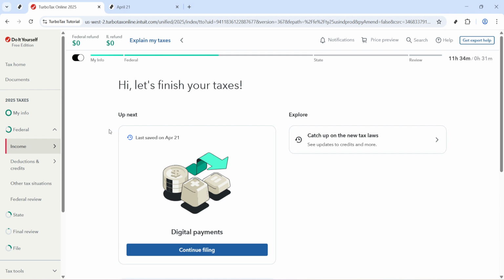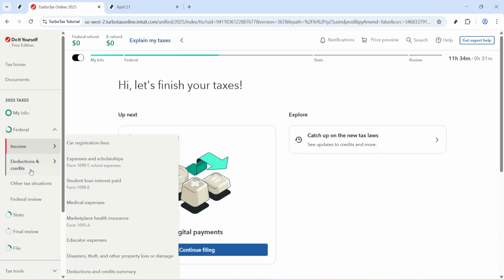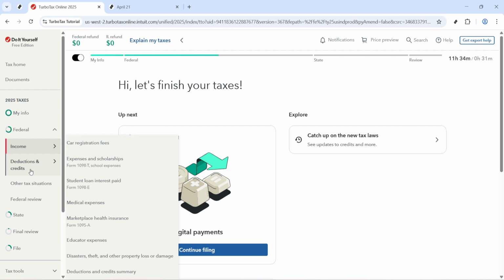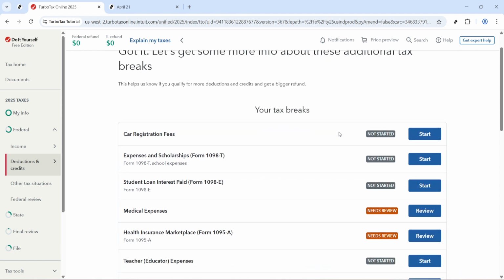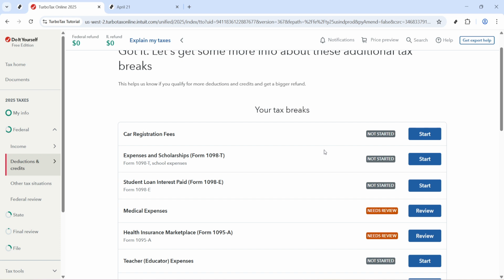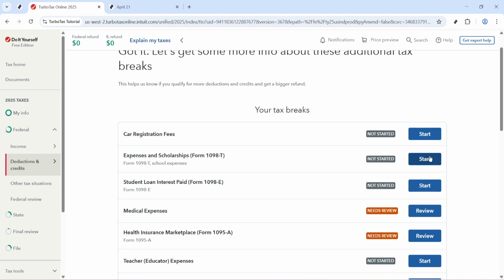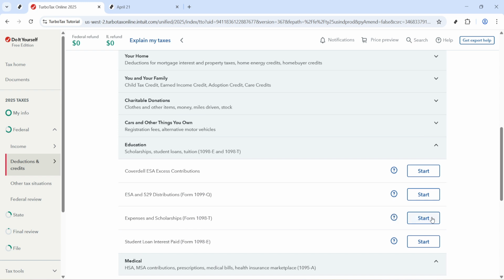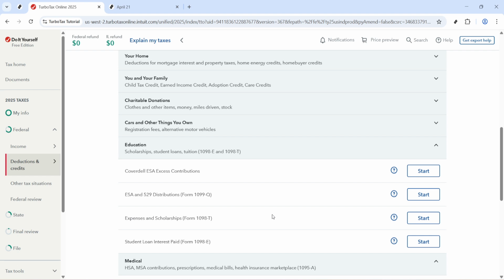How to add 1098 T on TurboTax (Step By Step 2026)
How to add 1098 T on TurboTax